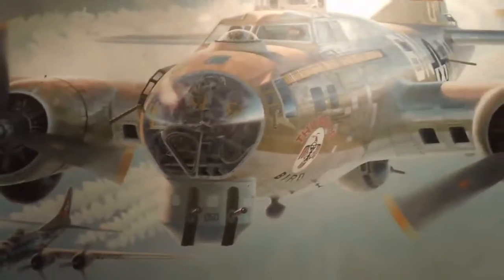Washington D.C Air & Space Museum Part 10